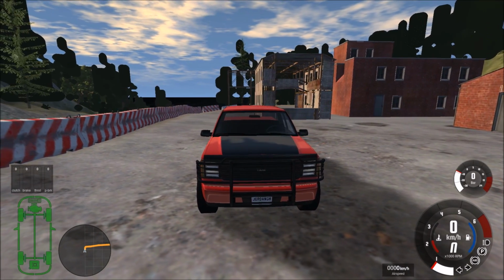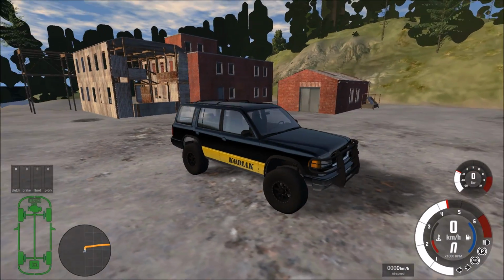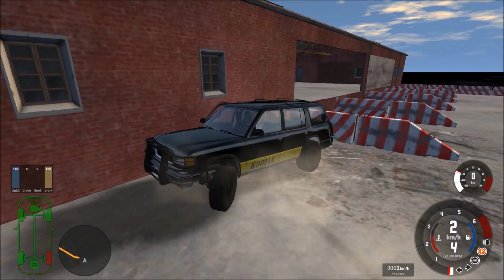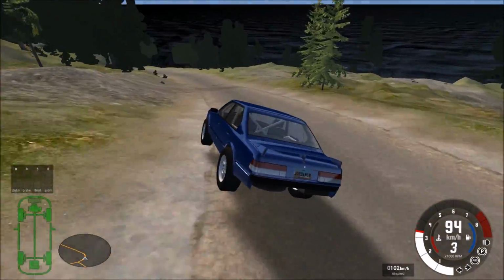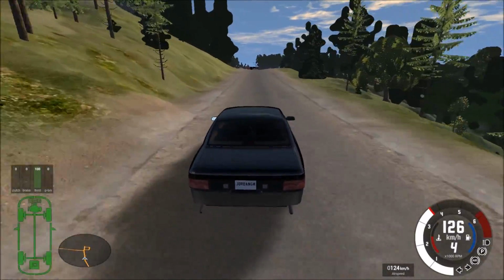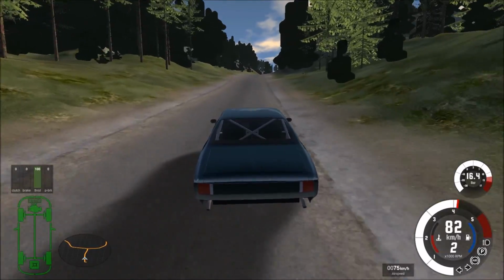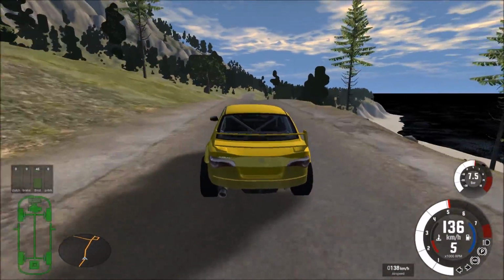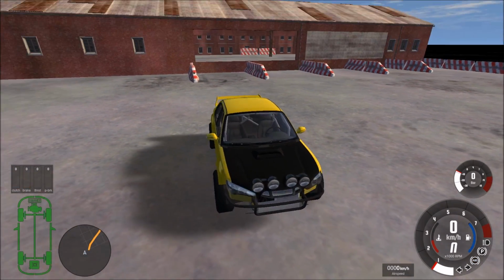Over-Drive: BeamNG.Drive Mountain Course: Off Road Cars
Episode two Of BeamNG Mountain Course consists of some off-road vehicles tackling the mountain course, enjoy!!

Cheers
Jordan